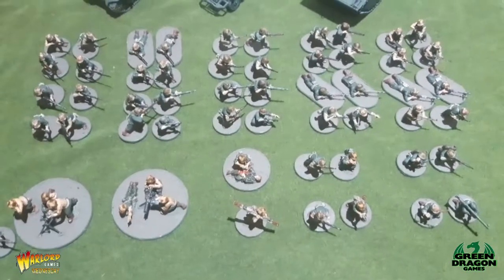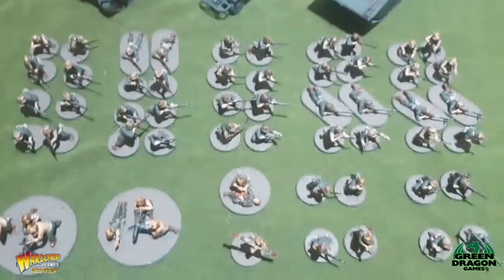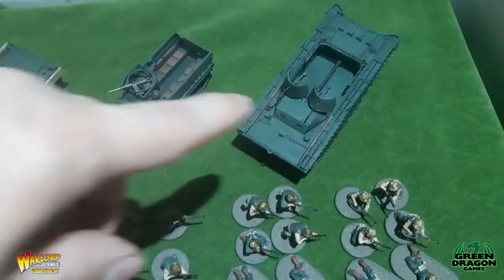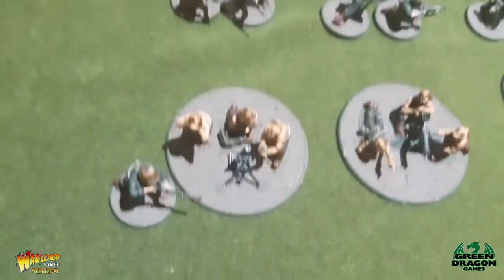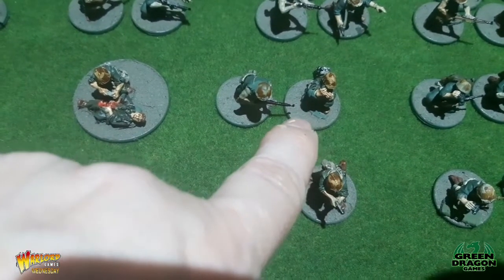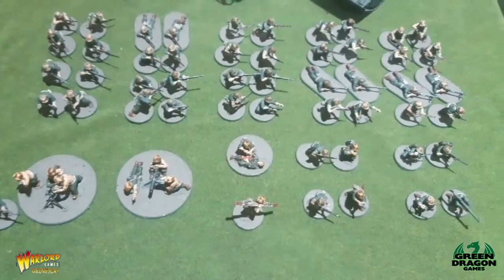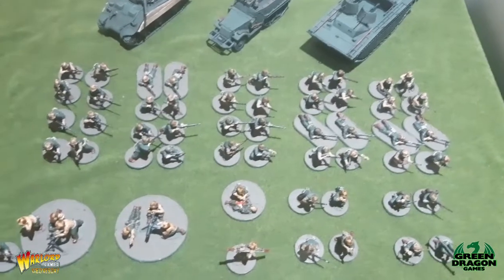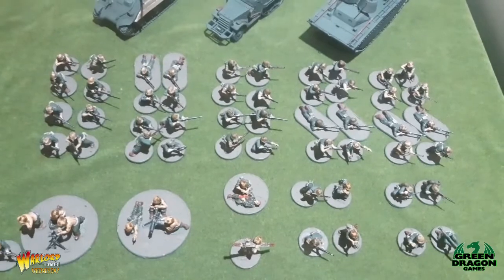Bolt Action Pacific US Marine army Finished, WW#205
In this weeks episode
I Finished my Pacific US Marine army, next week i'll be back working on the Japanese army. :)